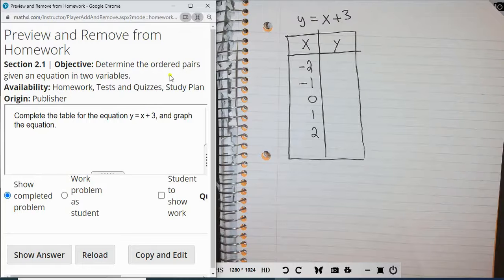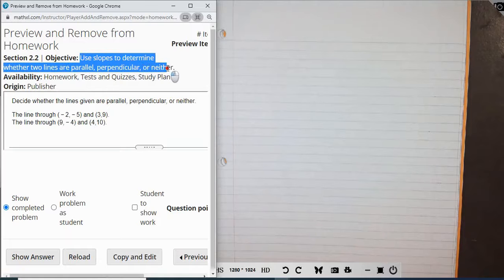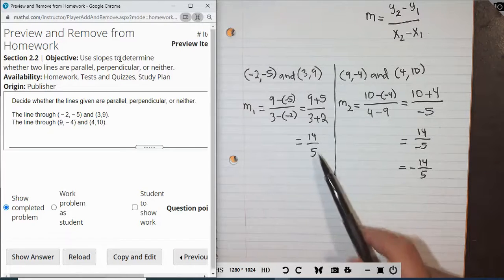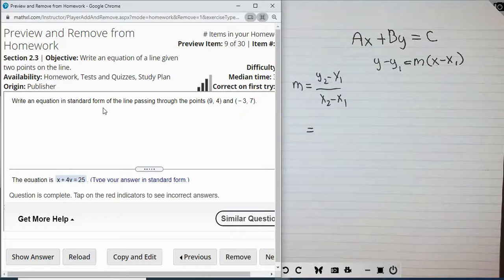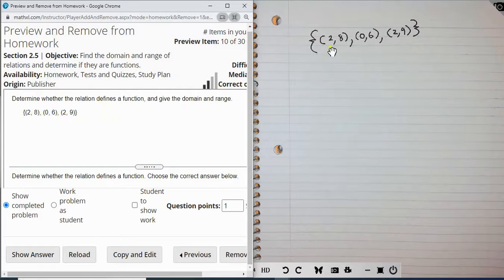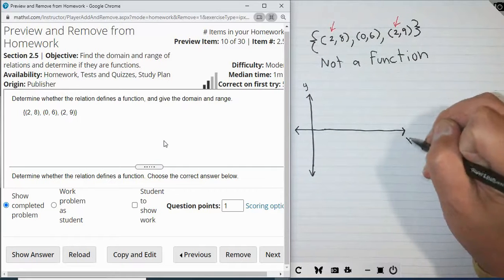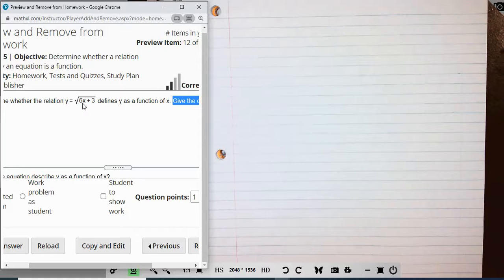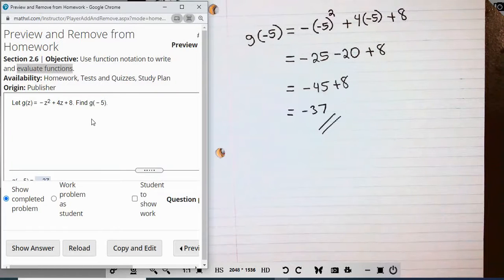Final Exam Chapter 2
This video is designed to prepare Transitional Algebra students for the final exam specifically related to Chapter 2 of the textbook. It covers topics in linear algebra of two variables, including; completing tables; calculating slope; parallel, perpendicular lines; standard forms of linear equations; and the point-slope formula. It also includes a demonstration of the domains and ranges of functions and function notation.